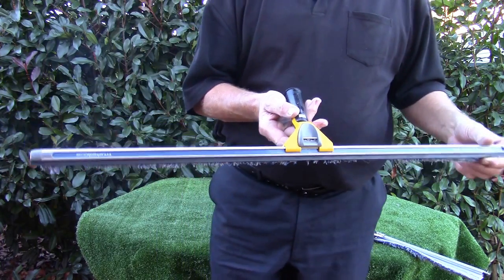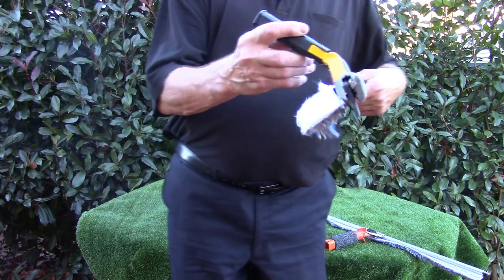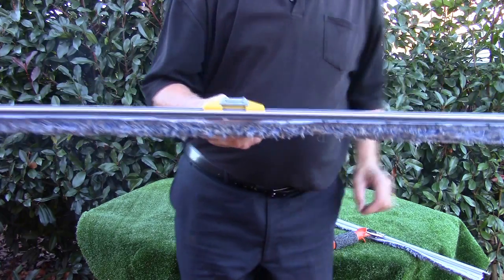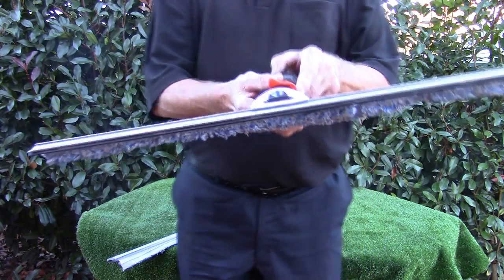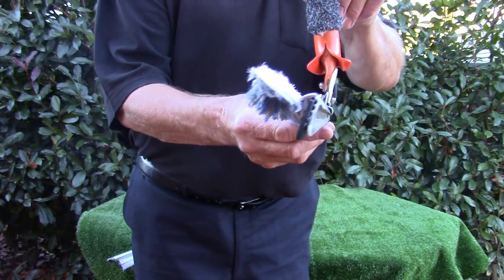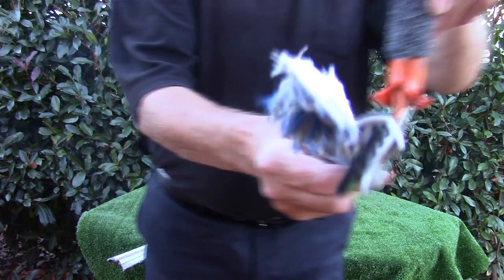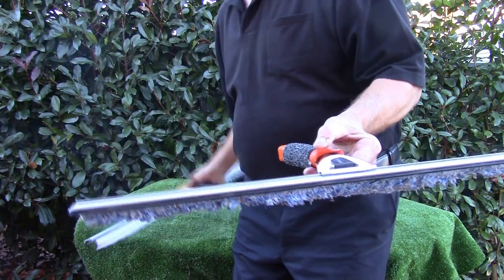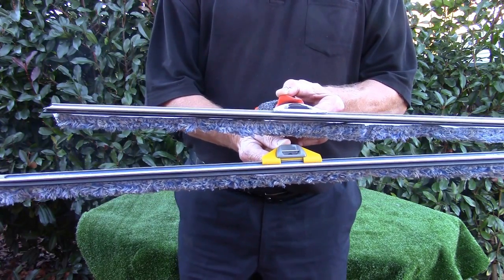WINDOW CLEANING ✅SORBO SQUEEGEE CHANNEL WITH REVISED LUBE STRIP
How it Looks now Ready to Use. The Strip is made from Scrubber Sleeve. Had quick go on Big Glass this is Going to Change the Way you Use Longer Squeegees.